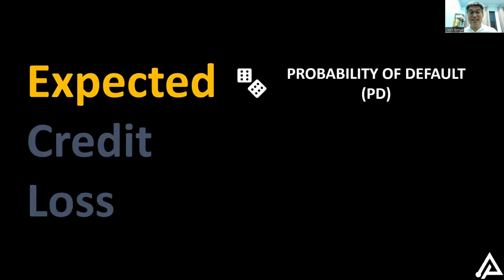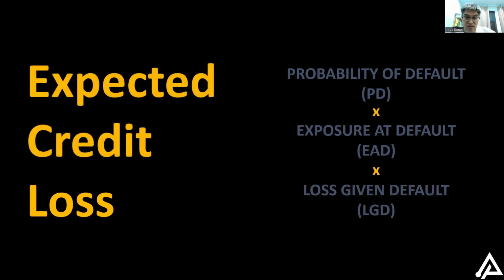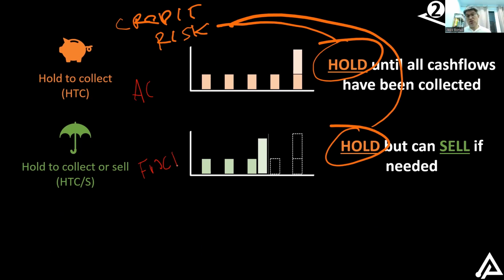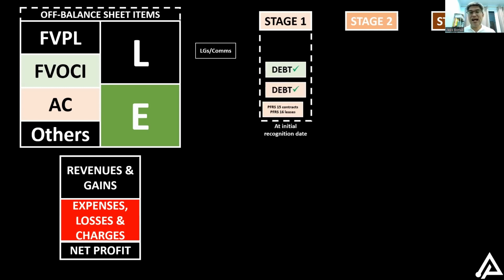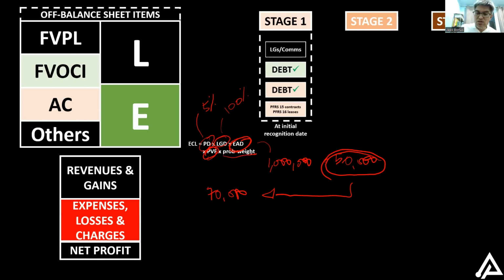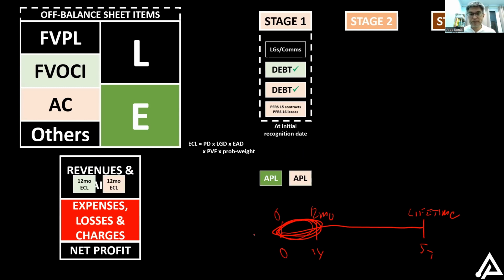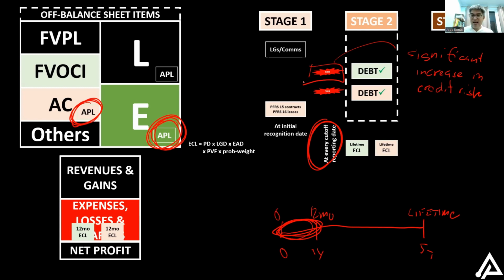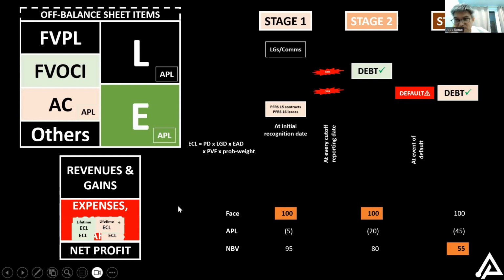IFRS for Financial Instruments 03 Expected Credit Loss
This is an excerpt from a webinar on IFRS for financial instruments, drilling down on IFRS 9 expected credit loss impairment.